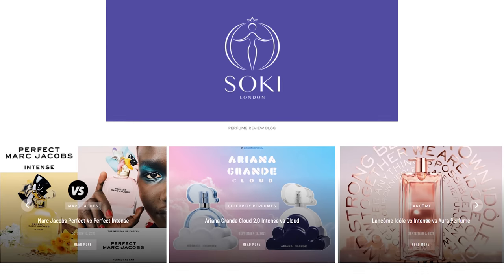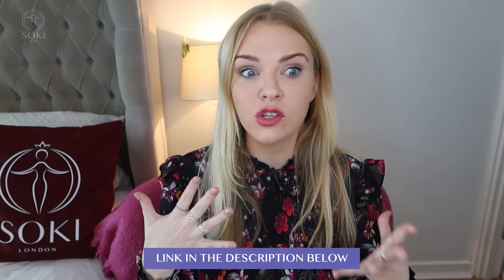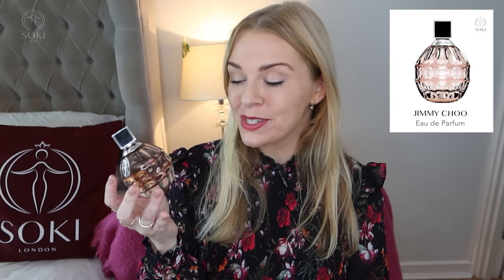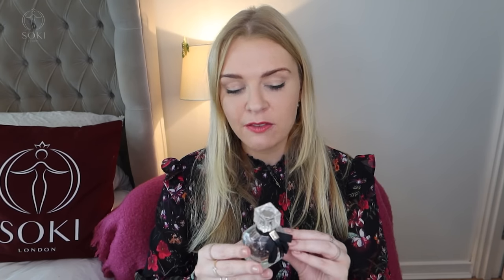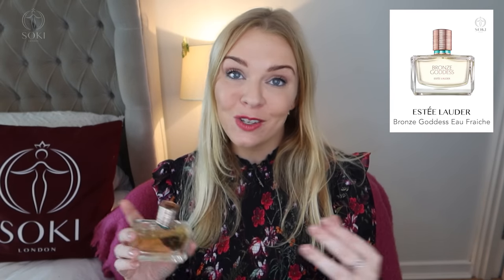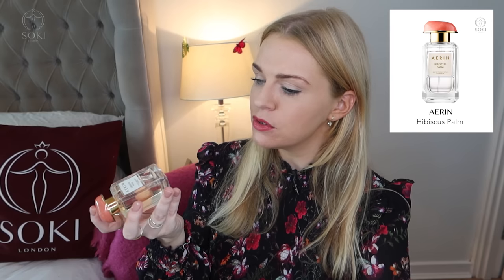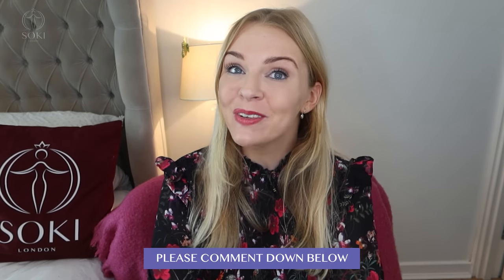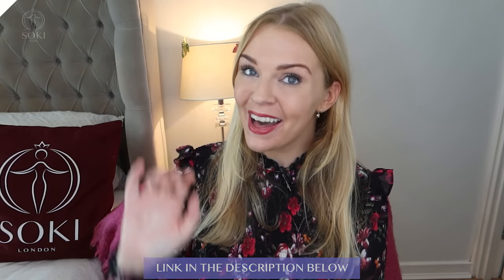MOST WORN PERFUMES 2022 | MY FAVOURITE WOMEN'S FRAGRANCES | Soki London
Perfumes in this video (USA)...

Perfumes in this video (Canada)...

Perfumes in this video (Aus)...